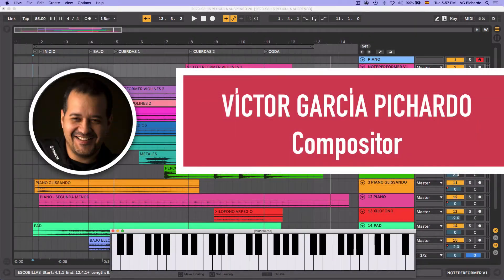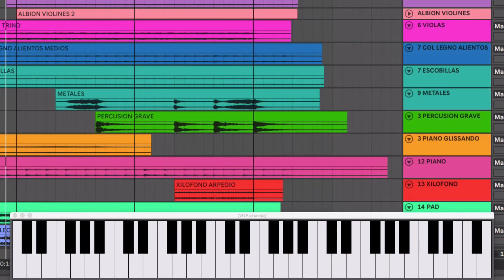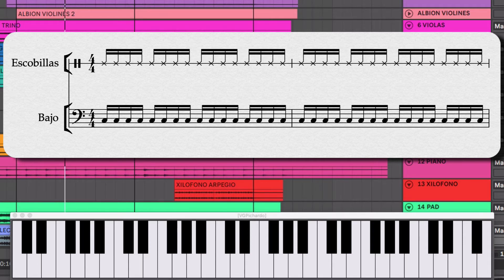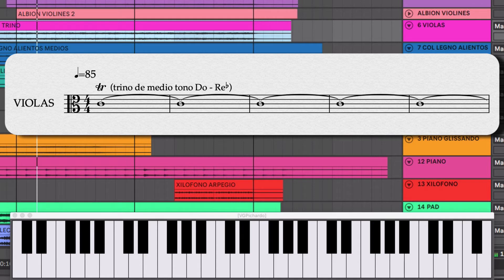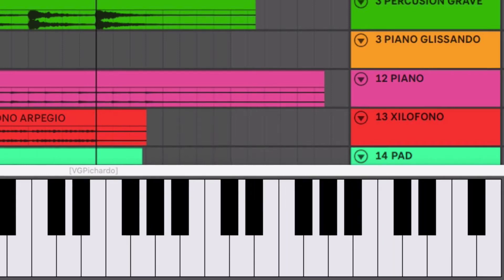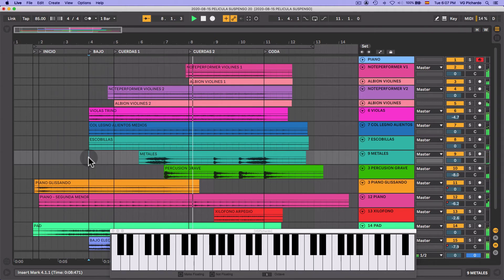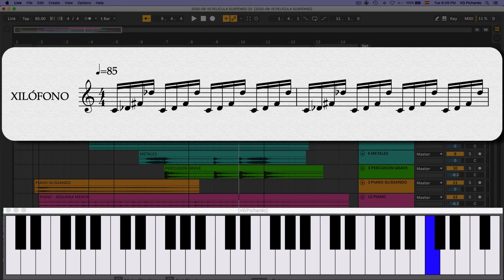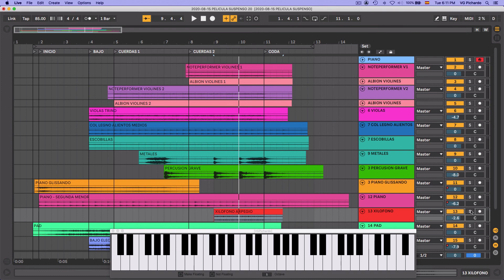Cómo escribir música para películas de suspenso - Write music for suspense films (english subtitles)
Uso de orquestación, técnicas extendidas y armonía, para crear música para película de suspenso